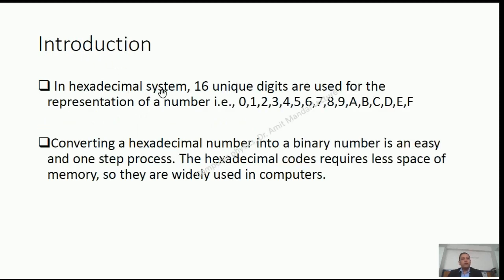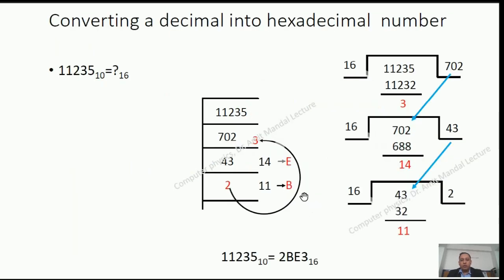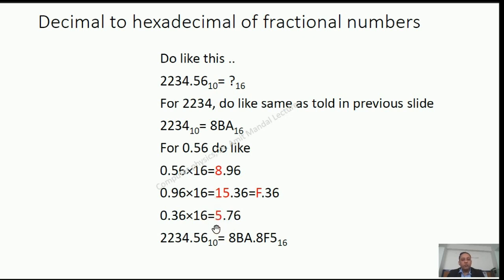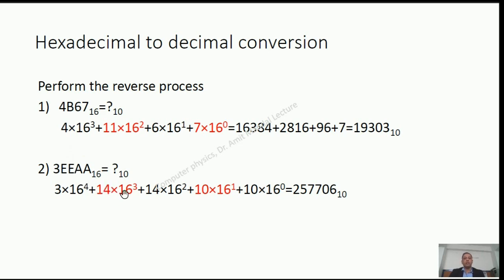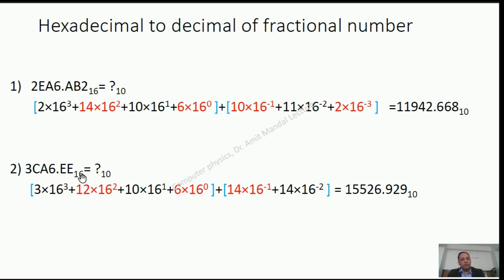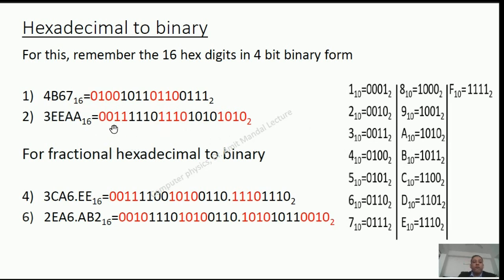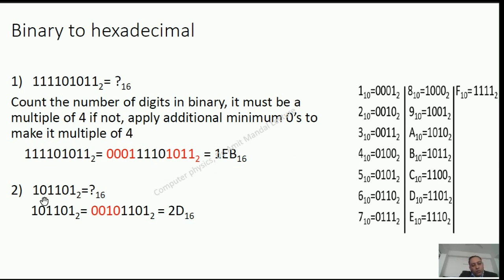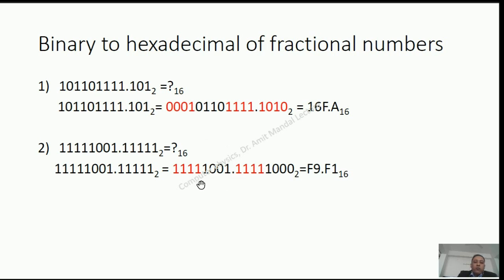Hexadecimal number system | Decimal-Hexadecimal-Binary interconversion methods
4) Binary to hexadecimal conversion of whole and fractional numbers
2) Hexadecimal to decimal conversion of whole and fractional numbers
3) Hexadecimal to binary conversion of whole and fractional numbers
4) Binary to hexadecimal conversion of whole and fractional numbers